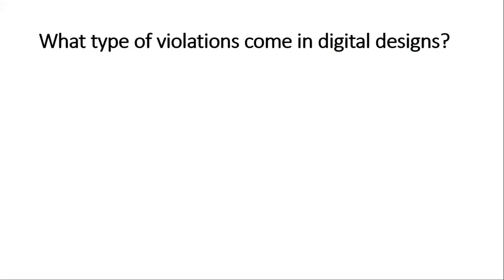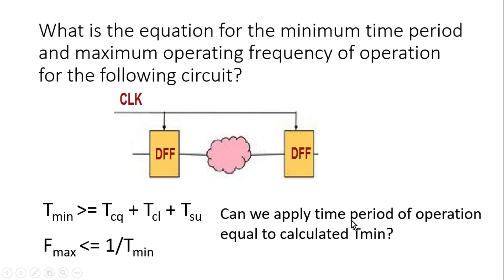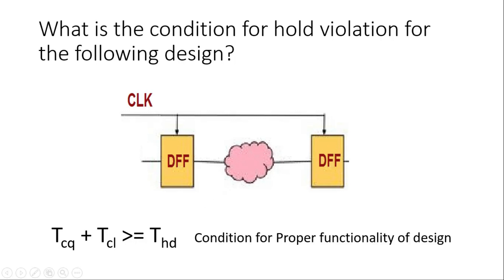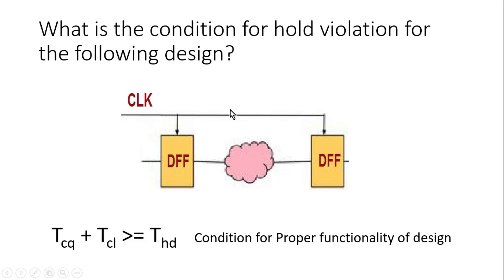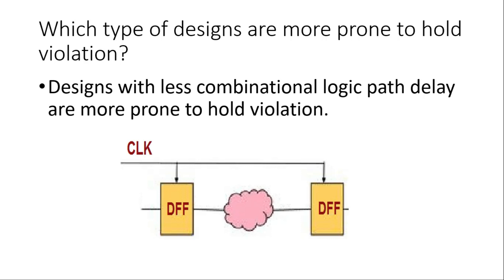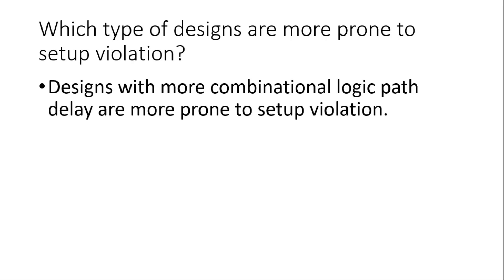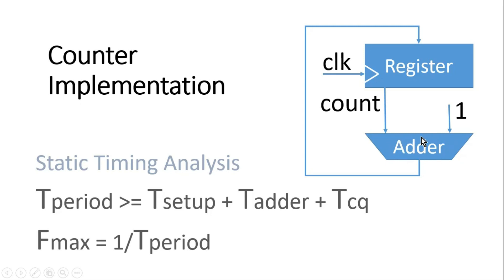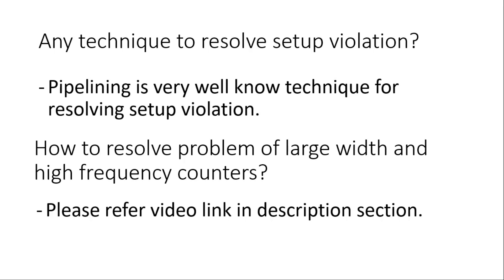Static Timing Analysis Interview questions and answers Part 3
Link of complete series of Static Timing Analysis Interview questions and answers are given below: